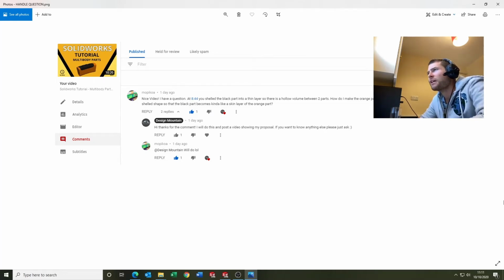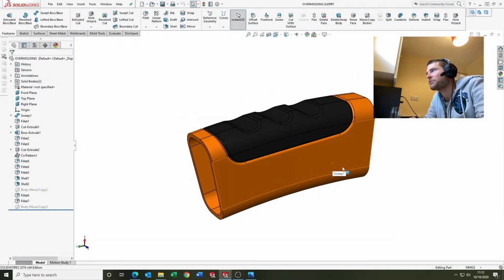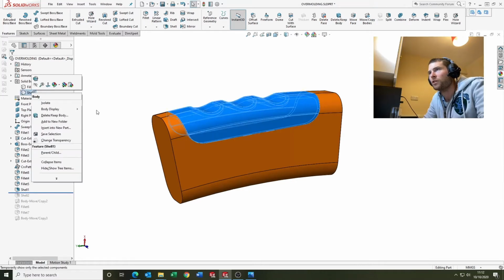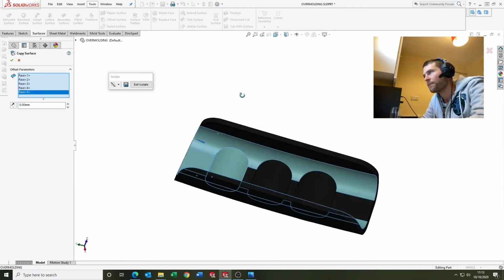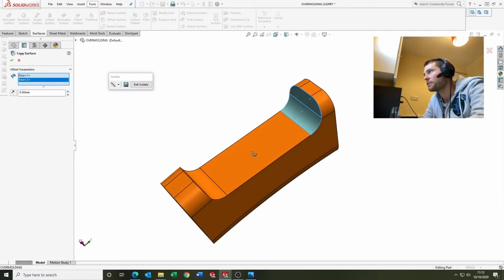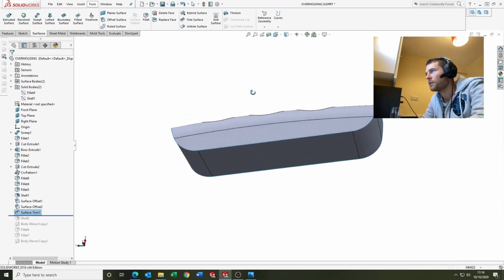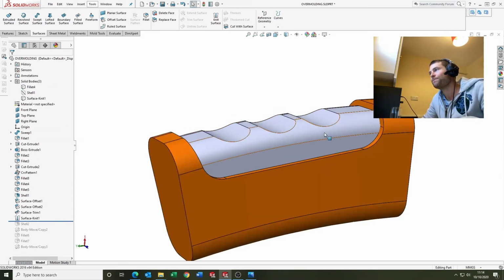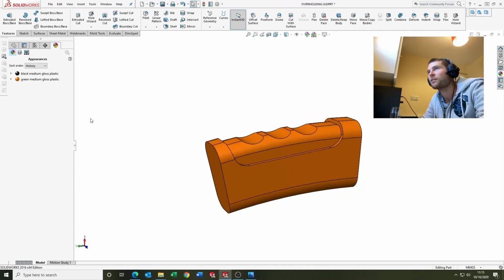working with multibody part in solidworks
This video shows how you can use a multibody part in solidworks to create grip sections that share geometry of multiple bodies in one part in solidworks
It looks at a handle grip designed with a over mould and shows a couple of advanced solidworks modelling techniques such as hybrid modelling, surface modelling and multibody modelling. I hope you enjoy this short video

Thanks